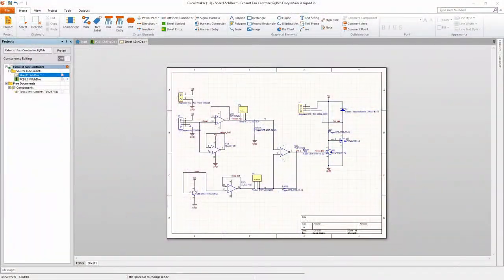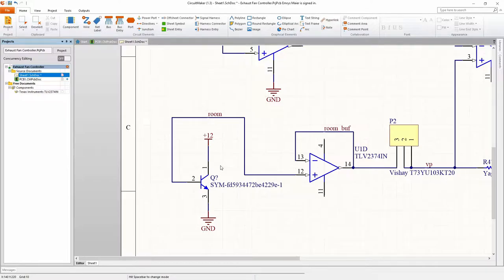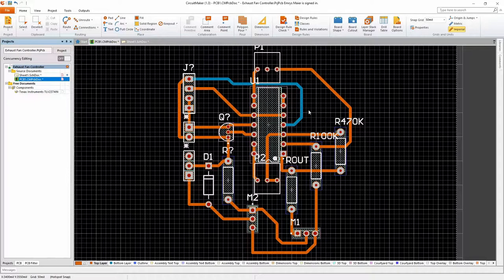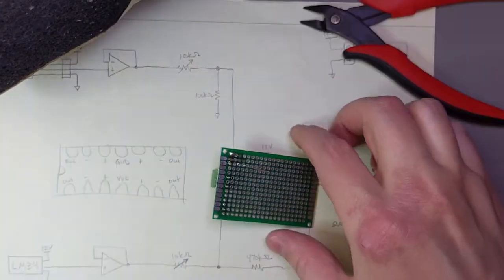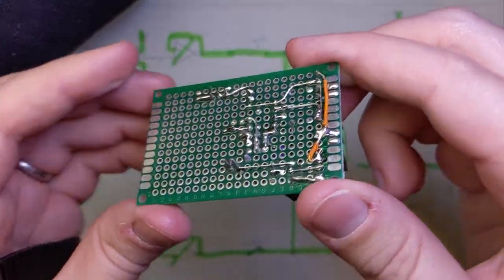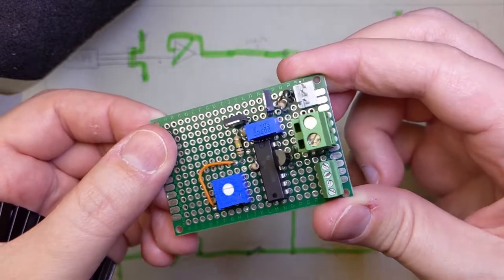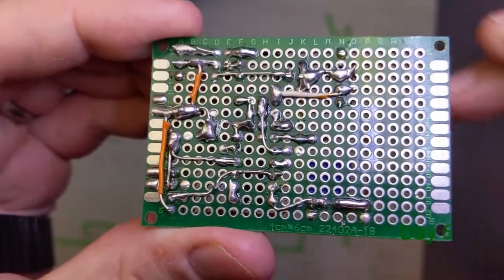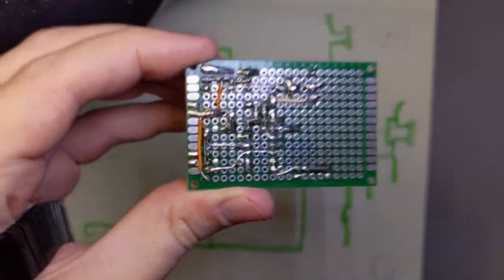Assembling a prototype analog fan controller board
This video is part of my series on designing a simple analog exhaust fan controller. In it, I show my process for building the design on a perf board.